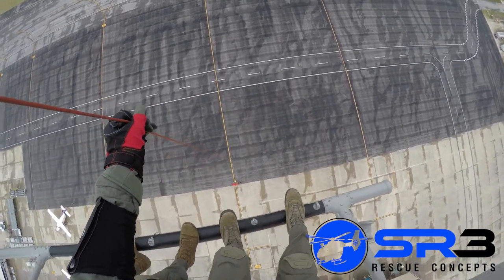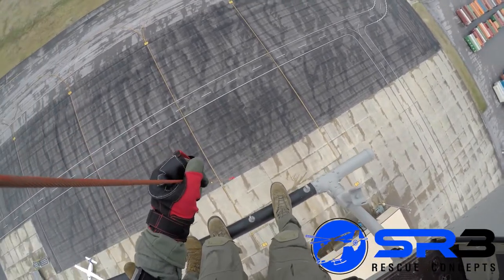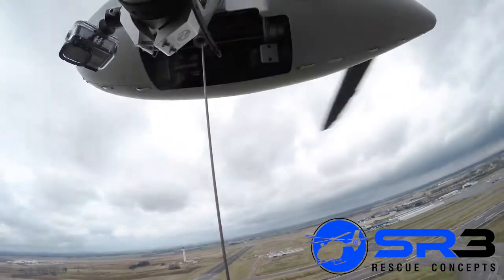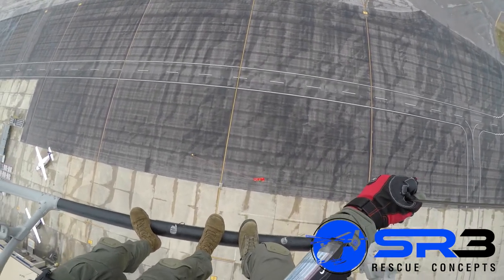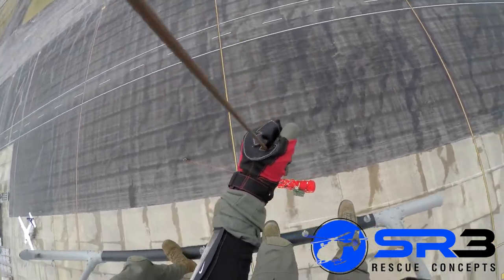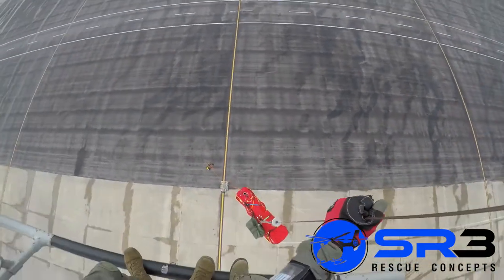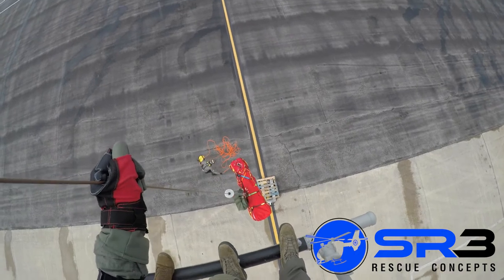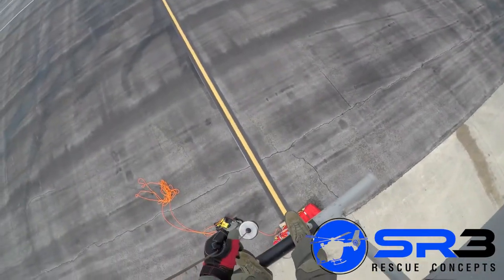Hoist Cable Conditioning Bell 412EP - Breeze Eastern 600lb Hoist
A demonstration during a hoist class of the 600lb load cable conditioning process on a Bell 412EP fitted with a breeze eastern hoist. Cable conditioning helps to prolong cable life and improve cable wrapping on the drum. The basic principle is to deploy the full length of the hoist cable without a load applied, then once fully extended, apply the maximum load approved for the hoist system and retract. The aircraft climbs and descends as cable is deployed/retracted to keep the load close to the ground which enhances load stability and improves tagline control. The process in this video has been completed slightly slower than typically necessary and with more verbal instruction, as the process was being taught to students in a class. Consult your hoist manufacturers manuals to confirm that this procedure is applicable to your specific hoist. For the purpose of this video, a 600lb load was simulated with a litter (Made by Pax-Bags), an attendant and a tagline for load stabilization.